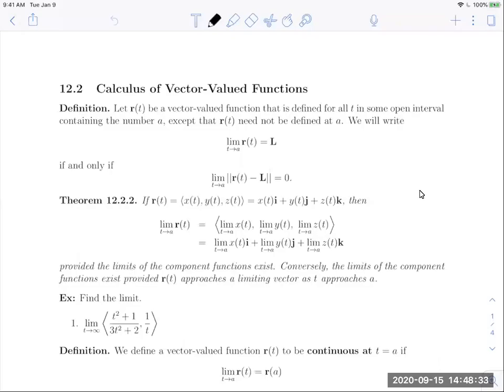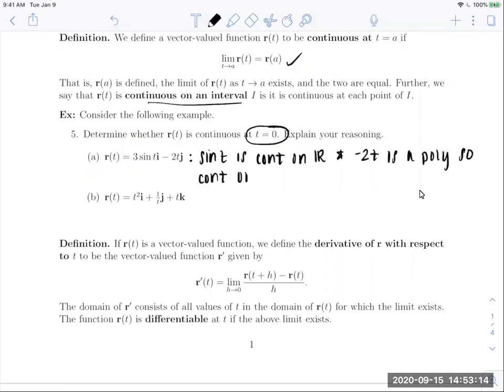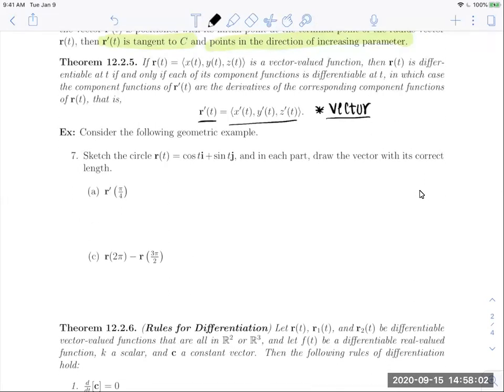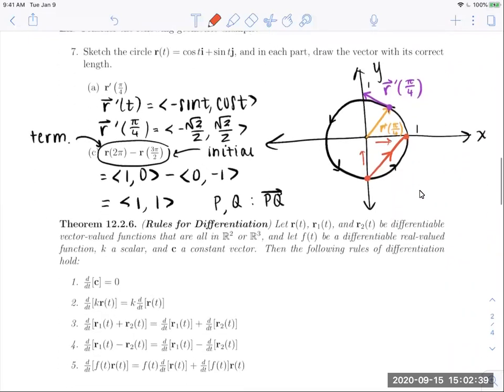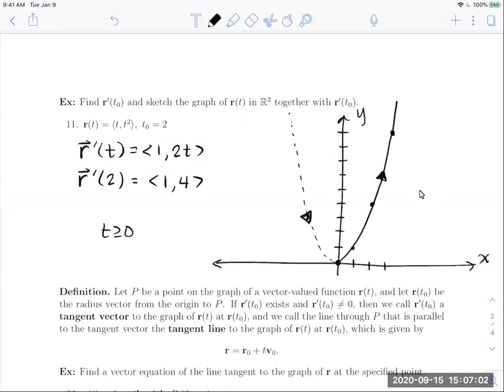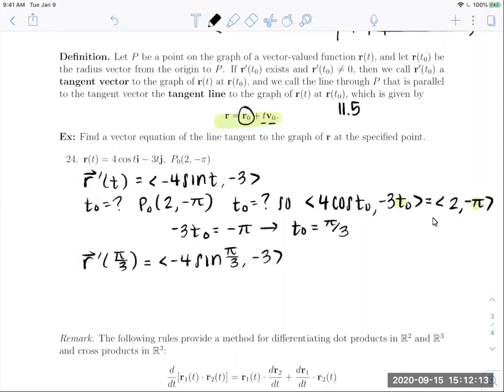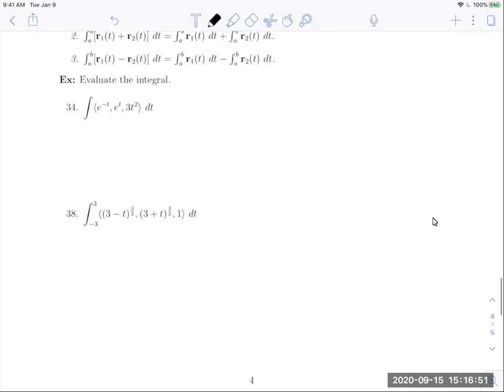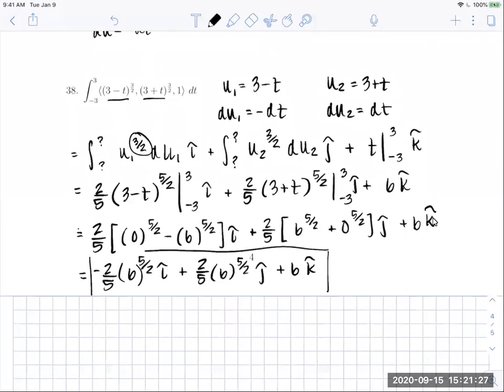Calculus of Vector-Valued Functions